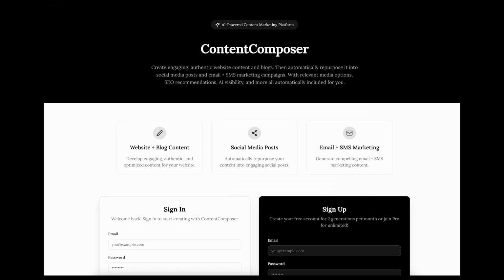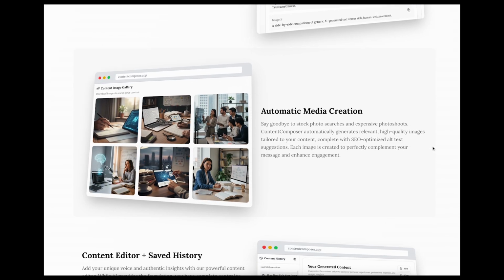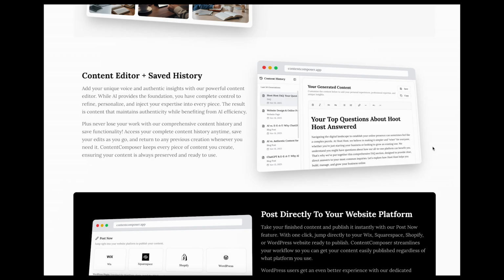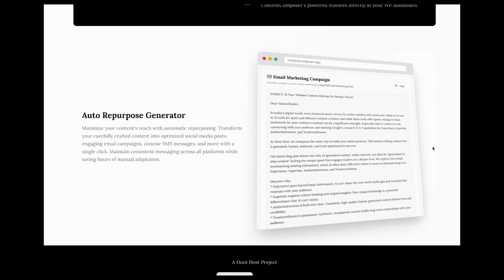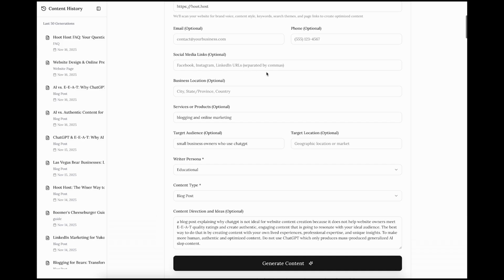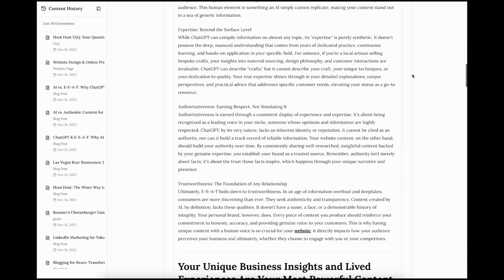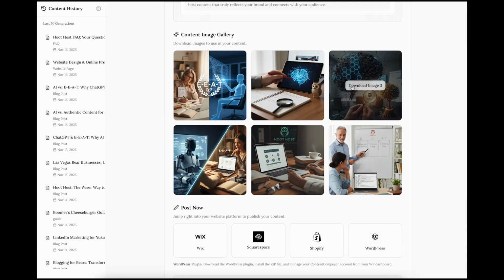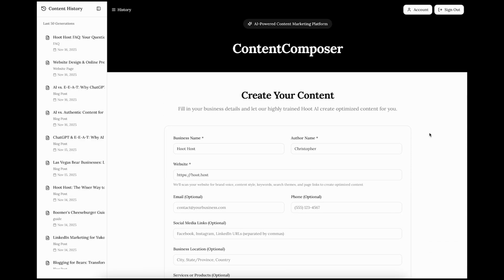ContentComposer Saves Hours of Content Work Every Week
Create engaging, authentic website content and blogs. Then automatically repurpose it into social media posts and email + SMS marketing campaigns. With relevant media options, SEO recommendations, AI visibility, and more all automatically included for you.